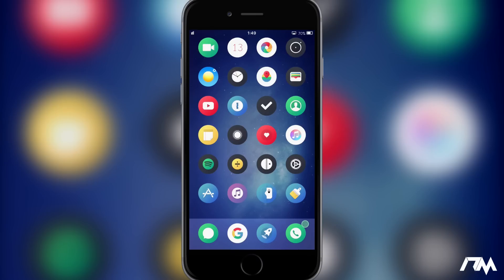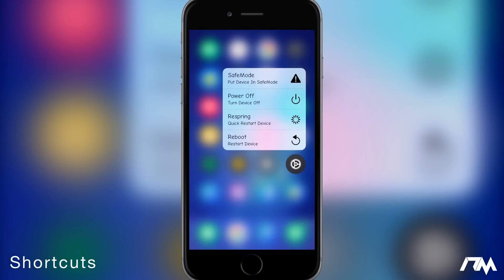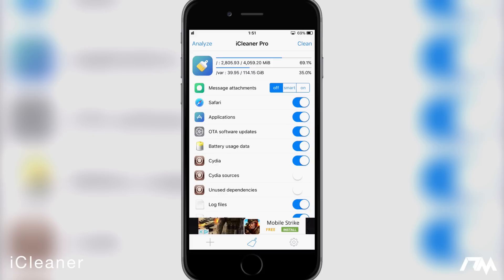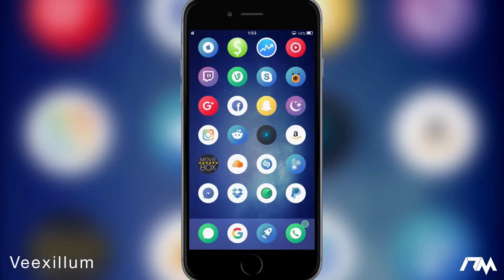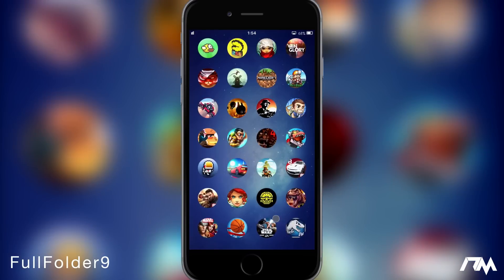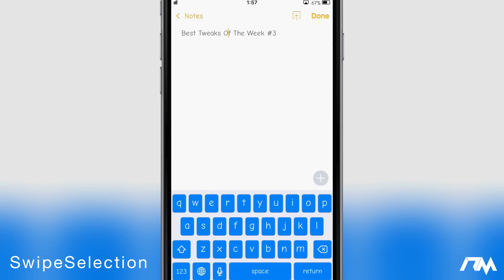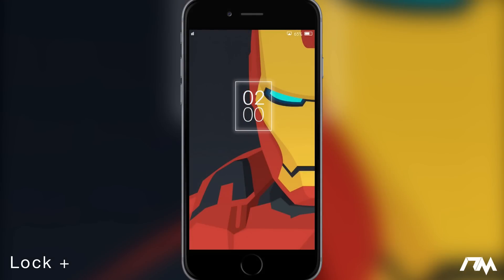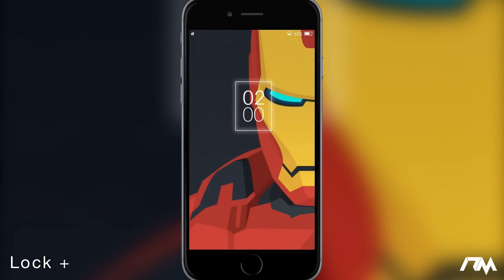BEST iOS 9 Cydia TWEAKS Of The Week #3 2016 For iPhone, iPod & iPad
Tweaks, Themes & Apps List

WinterBoard Themes: Veexillum & Wround

Lock +

SwipeSelection

FullFolder9

NCColor

iCleaner

Shortcuts